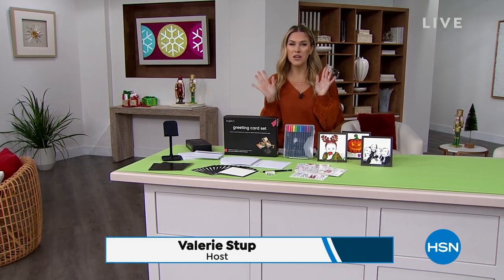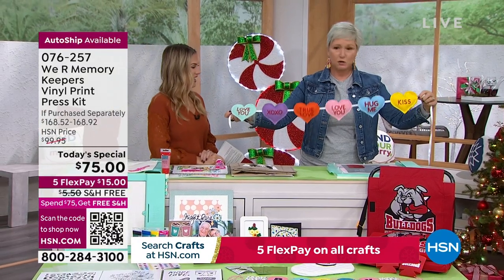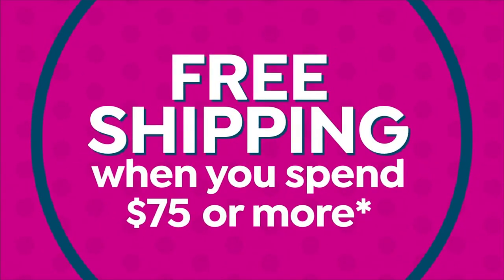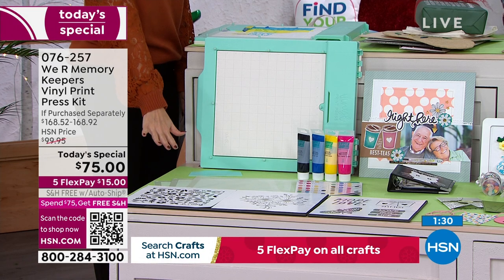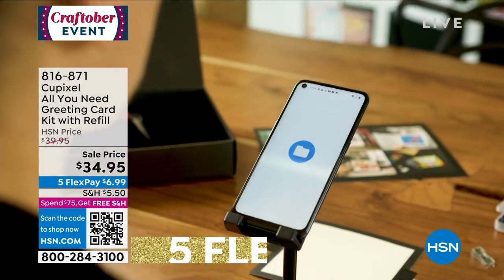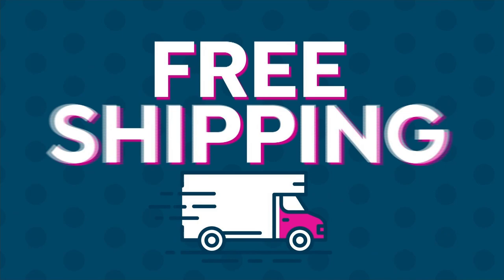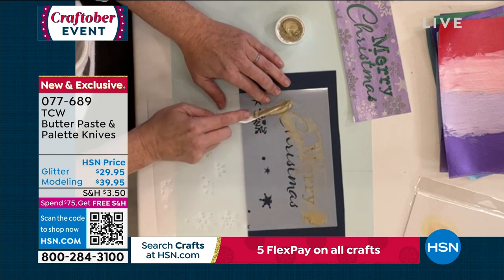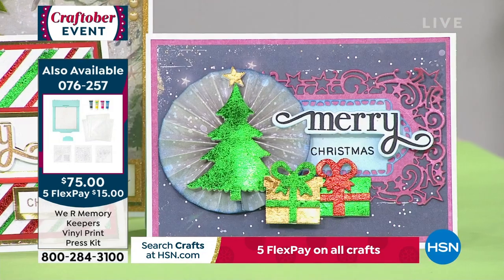HSN | Craft It Yourself featuring We R Memory Keepers 10.04.2022 - 10 AM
Create exciting projects with must-have crafting tools and accessories and organization solutions.